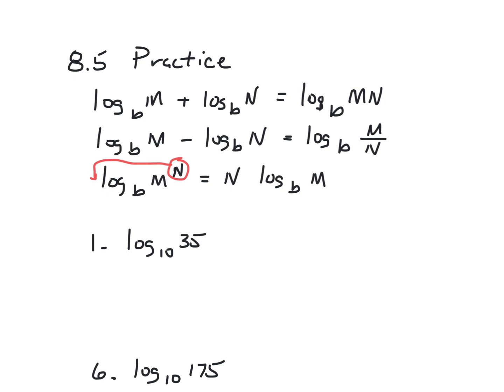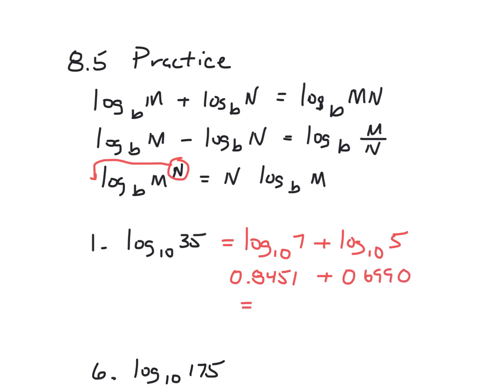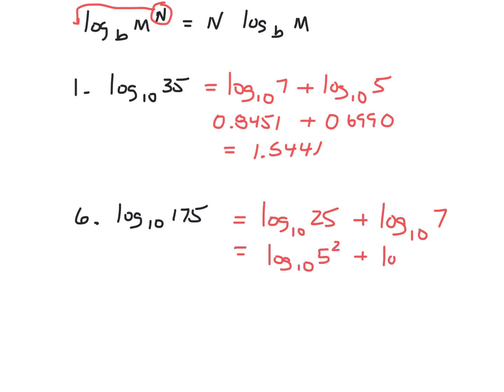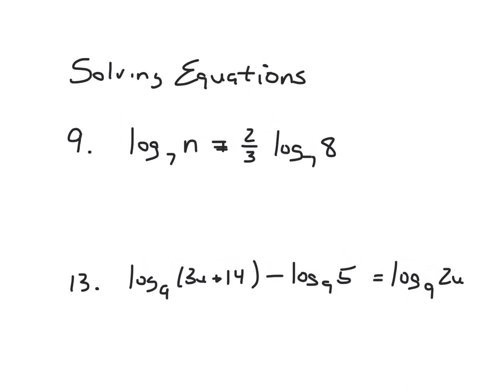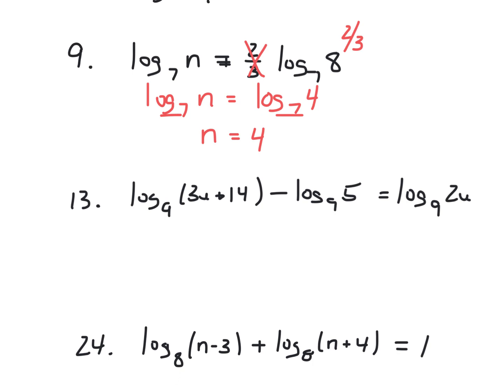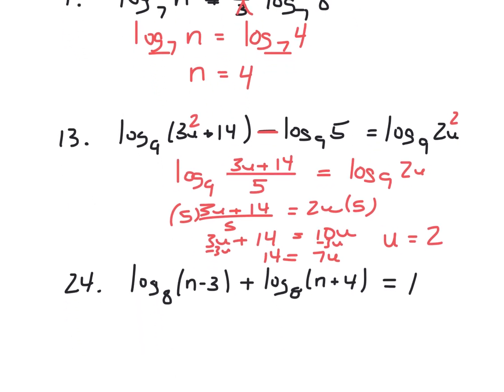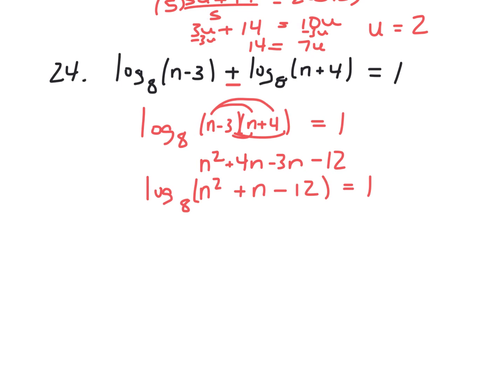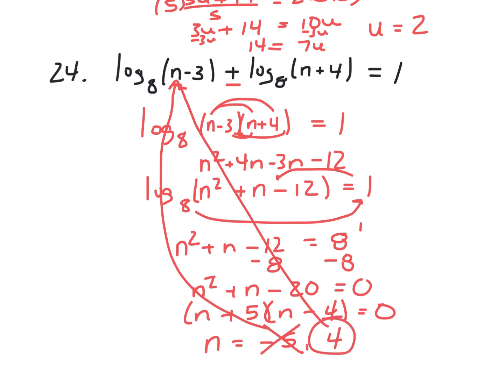Whiteboard 30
00:00 Slide 1
03:09 Slide 2